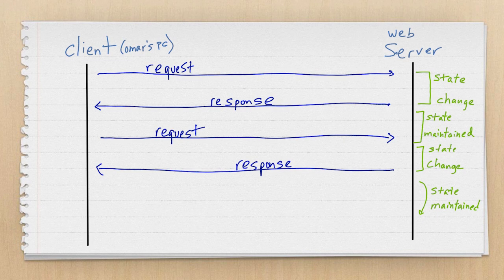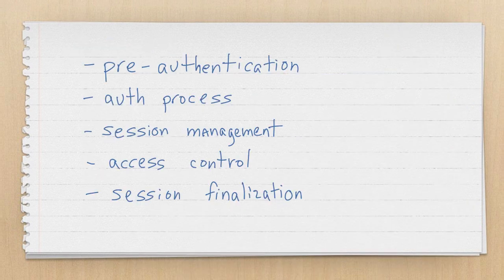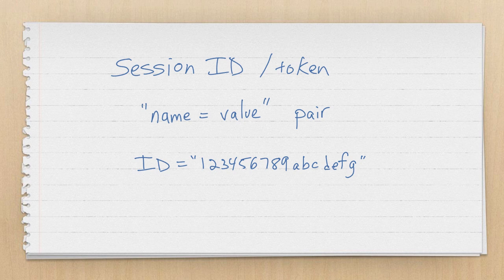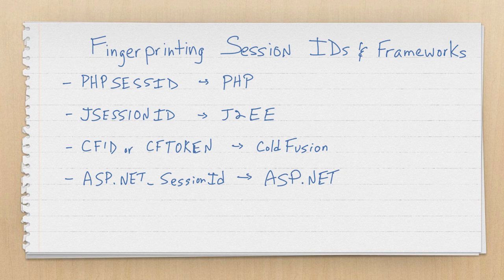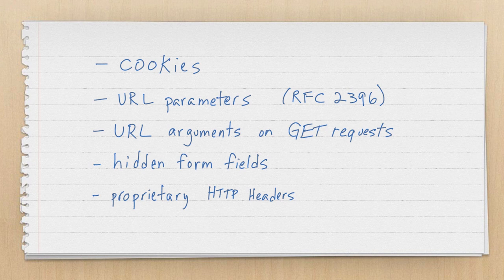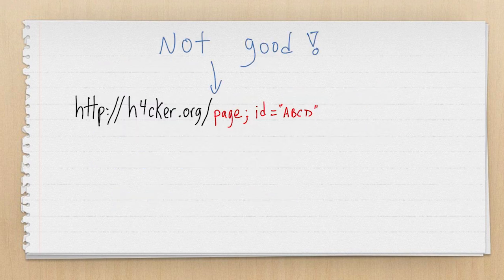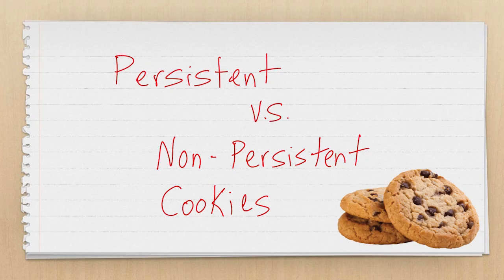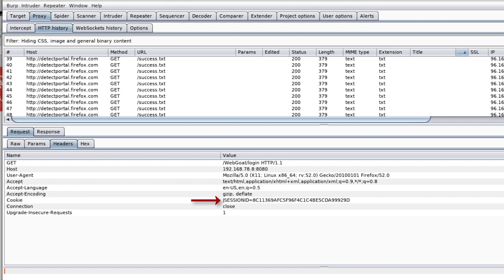00039 5 2 Exploring Session Management Mechanisms and Related Vulnerabilities 1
Discover the world of session management mechanisms in web applications and their related vulnerabilities in this in-depth video! Learn about session cookies, tokens, and secure session handling, while exploring common vulnerabilities like session hijacking, fixation, and sidejacking. Whether you're a developer, ethical hacker, or cybersecurity enthusiast, this guide will help you understand how to secure session management and protect web applications from attacks. Watch now to strengthen your web security knowledge!"